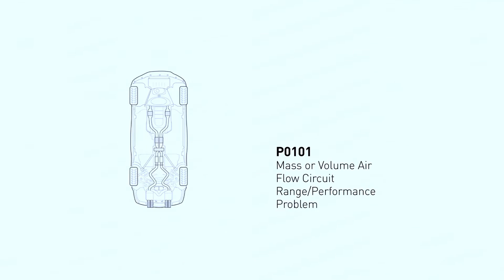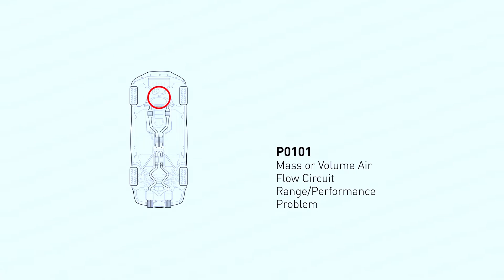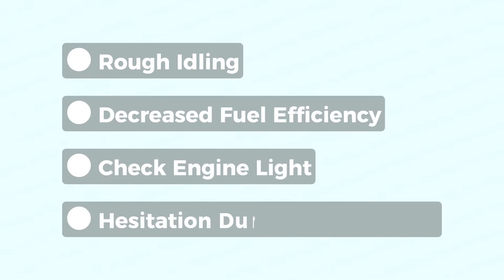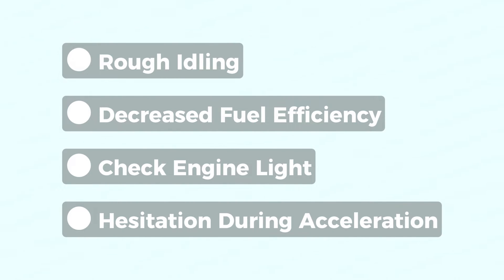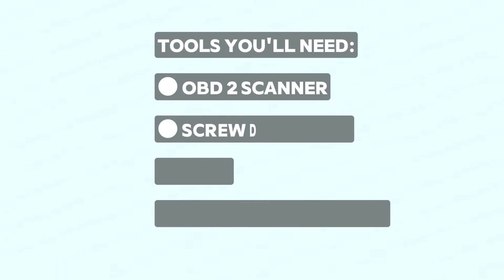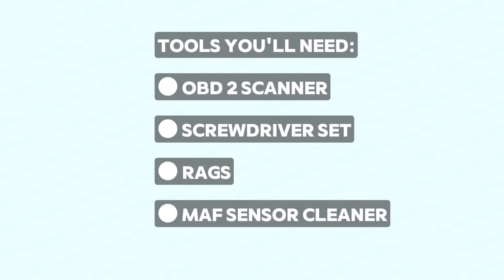P0101 Code Explained: Mass Airflow Sensor Problem | Fix It Yourself!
In this informative video, we dive into the P0101 engine code, which specifically points to issues with the mass or volume air flow sensor. Whether you’re a seasoned DIY enthusiast or a curious car owner, this video will guide you through the steps to diagnose and resolve the problem.

Key Points Covered:

Understanding P0101: Learn what the code means and why it’s crucial to address it promptly.

Common Causes: Discover the various factors that can trigger a P0101 code, including a dirty sensor, a faulty air filter, wiring issues, a blown fuse, a vacuum leak, or a restricted exhaust.

Locating the Mass Airflow Sensor: We’ll show you where to find the sensor in your vehicle.

Cleaning and Testing: Follow step-by-step instructions on how to clean the mass airflow sensor using specialized cleaner or replace it with an OE sensor if cleaning doesn’t suffice.

Additional Tips: Check for any service bulletins that require updating the PCM software with a factory scan tool, and perform an idle relearn procedure with a scan tool or using the key.

Whether you drive a Nissan Altima or another vehicle, this video equips you with the knowledge to tackle the P0101 code confidently.

Don’t let a malfunctioning mass airflow sensor disrupt your driving experience—watch this video and fix it yourself!

Click the link below for a limited-time discount!⬇️
✅👉Best OBD2 Scanner:

P0101 code
Mass Airflow Sensor (MAF) sensor problem
Clean MAF sensor
Fix P0101 code yourself
OBD-II code
Check engine light
Air intake system
Engine performance
Fuel economy
Rough idle
Car repair
Symptoms of a bad MAF sensor
Can you clean a MAF sensor?
How to clean a MAF sensor
Cost to replace MAF sensor
Where is the MAF sensor located
P0101 code